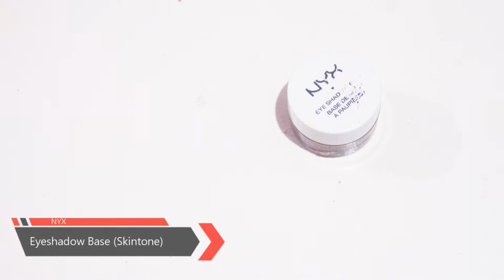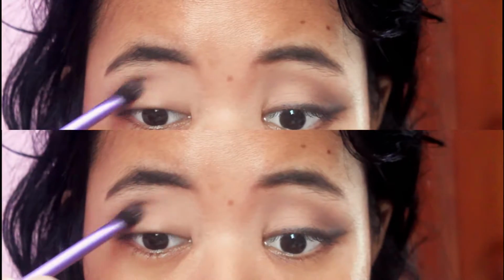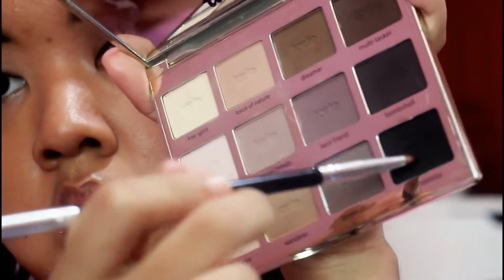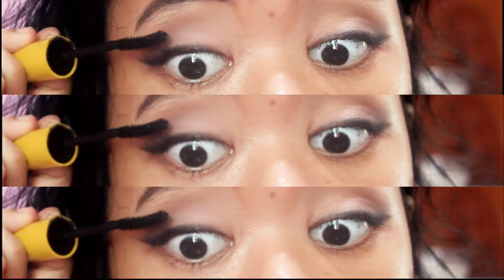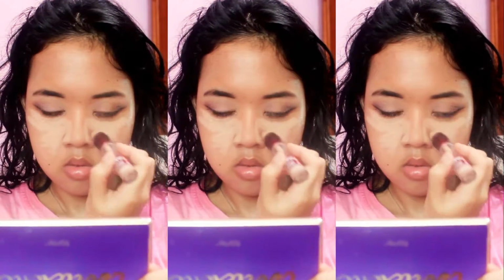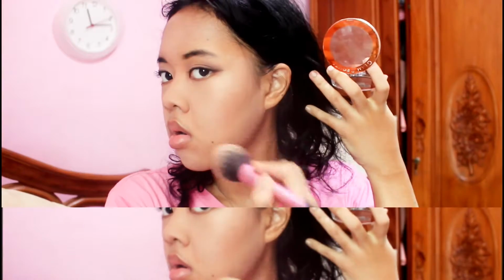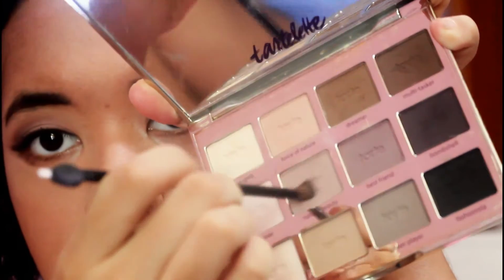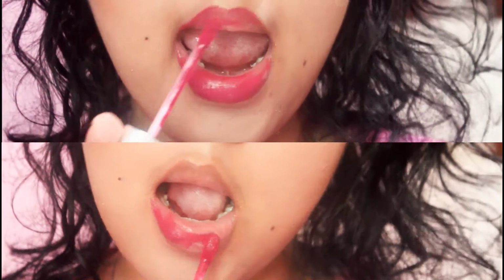Matte Winter Makeup Tutorial ♛ Tanisha Hillary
Hey Guys!

❀ This Channel:
❀ Vlog:
❀ Cover:

 ❀ Top:
 ❀ Face:
 ❀ Eyes:
 ❀ Brow:
 ❀ Lips

S N A P C H A T:
yrallihahsinat